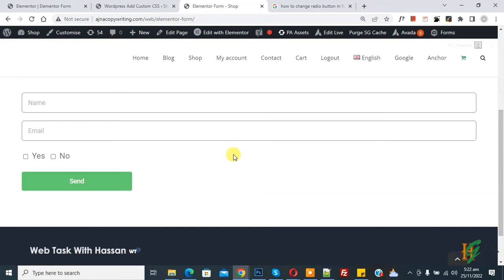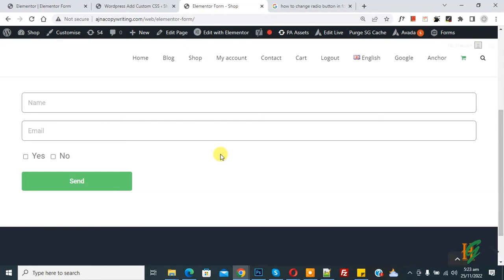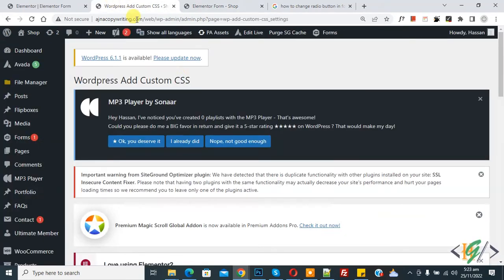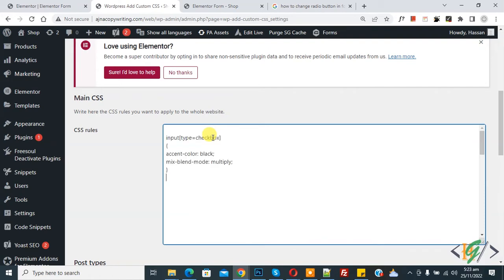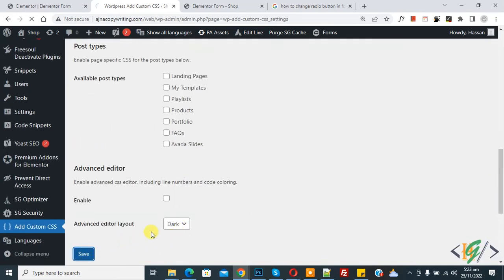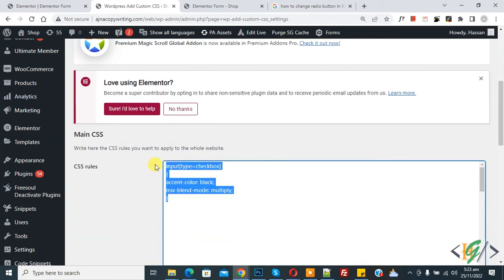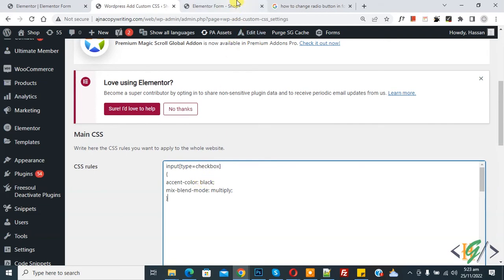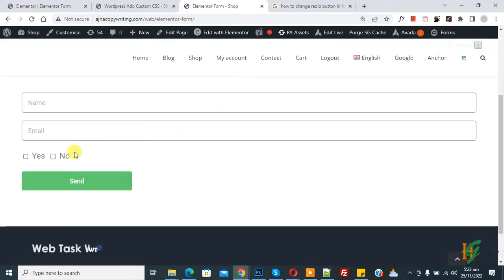How to Change Checkbox Selection Color using CSS in Website | WordPress | Php | Html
In this website tutorial for beginners you will learn how to change check box selection background color in form using css in website e,g html, php or wordpress.

Add this CSS for changing Checkboxes color.
input[type=checkbox]
accent-color: black;
mix-blend-mode: multiply;

* Add your color instead of black.